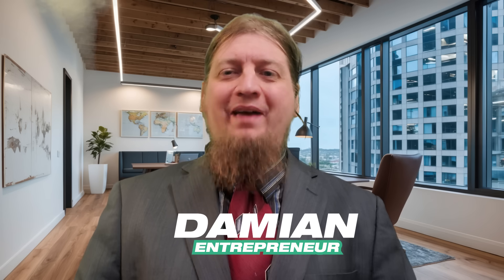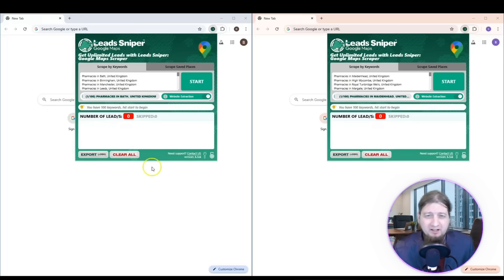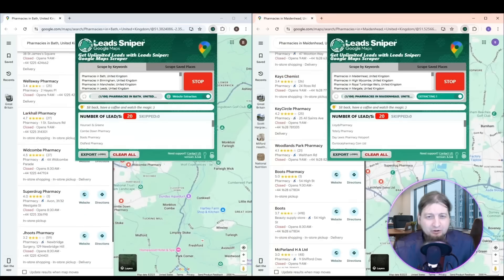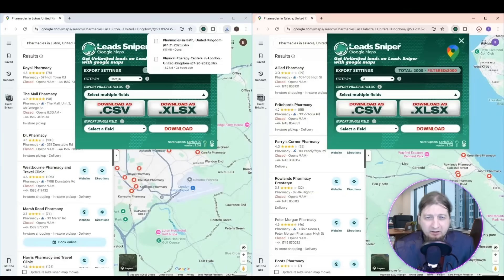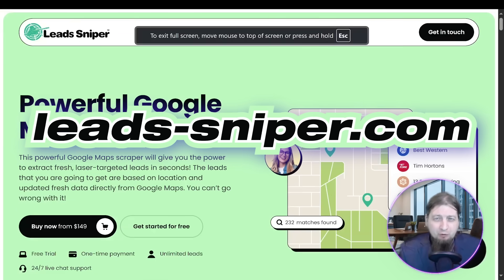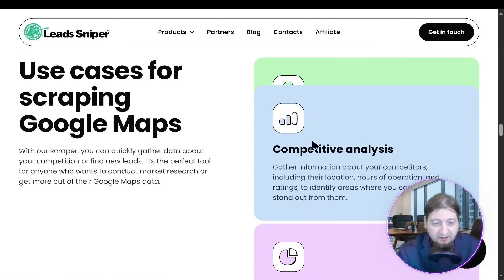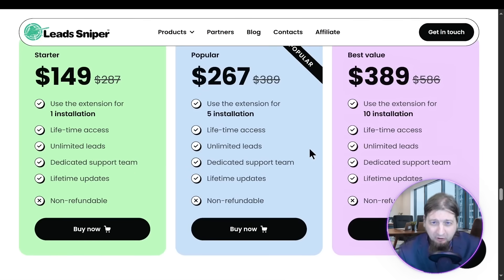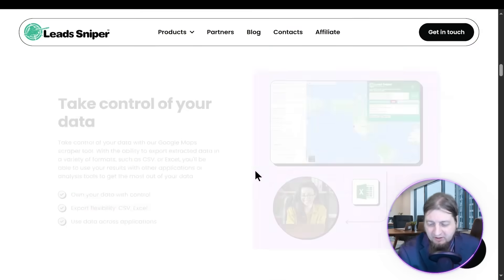How to Generate Leads from Google Maps in JUST Minutes 😎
Want to know how to generate leads for your business in just minutes? 😎 In this video, I’ll show you step-by-step how to generate leads directly from Google Maps using Leads Sniper. This powerful tool scrapes business data like emails, phone numbers, addresses, domains, and more — all in just a few clicks. 🚀

If you’ve been struggling to find quality leads, this method is a game-changer. With Leads Sniper, you’ll learn how to generate leads quickly and efficiently without wasting hours manually searching. 📊

Watch until the end to see exactly how to generate leads from Google Maps, download them in XLSX/CSV, and start growing your business today. ✅